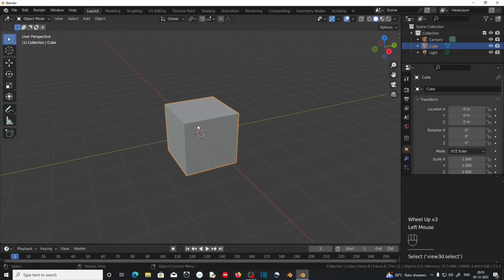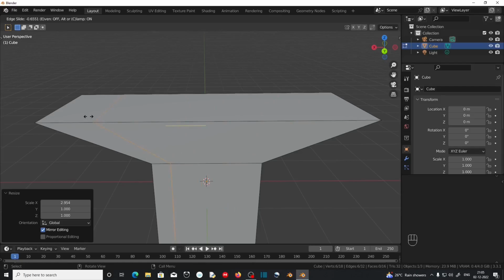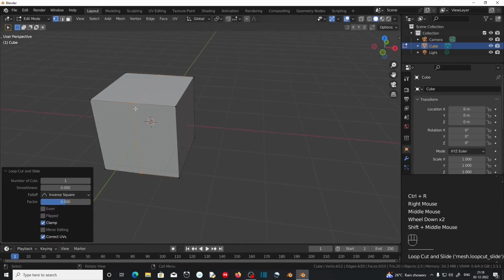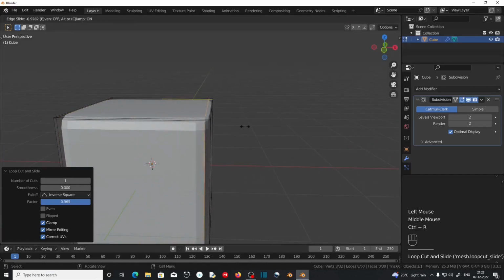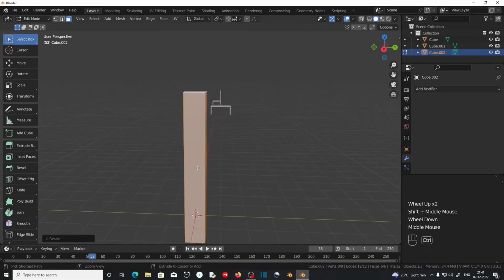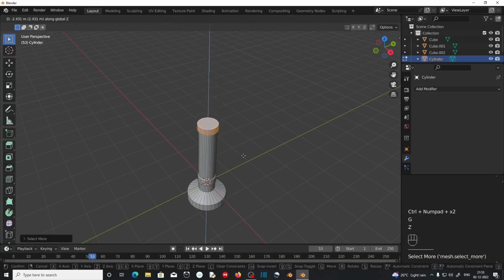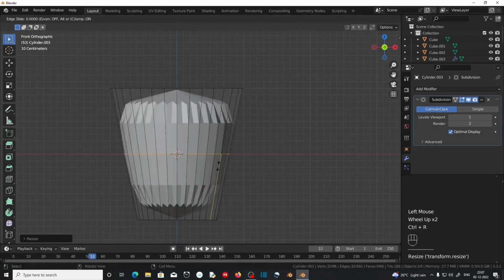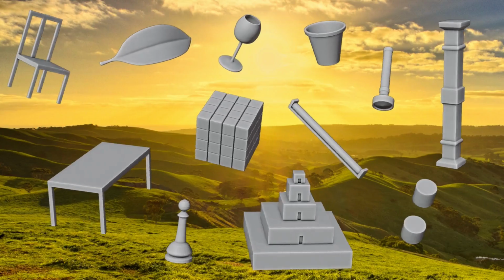Blender Basics: Part 9 - Loop Cut Tool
This video will show you everything you need to know about the Loop cut tool in blender.First we will Talk about all the shortcuts and basics about the Loop cut tool. Then we will use that basics and practice it by making different types of objects in blender. Loop cut tool in blender is a very useful tool in all types of 3D modelling.It is very useful in adding additional geometry in a model without changing it's shape. This is the part 9 of the blender basics video series. In part 8 we talked about the Extrude tool in blender. This video will show you all the shortcuts and basic information you need to know about Loop cutting in blender.

Time code:
0:00 Introduction
0:35 Loop cut tool
2:00 Operator panel for loop cut and slide tool
3:50 Offset edge loop cut tool
5:00 Loop cut using shortcuts
5:45 Number of loop cuts variation
7:50 Even and flipped loop cuts
9:42 Selecting and deleting edge loops
10:16 Edge length
11:00 Sliding edge loops
12:30 Straightening edge loops
 14:12 Moving a loop cut to a particular direction and distance
15:45 Quads,triangles,N-gons and loop cutting
18:50 How to make a cone that can loop cut
20:55 Shade smooth and loop cutting(Application of loop cuts)
23:20 Subdivision surface modifier and supporting loops
25:30 How to make holes in the models
27:50 Making a chair
30:00 Making a table
31:18 Making a pillar
34:00 Making a leaf
37:20 Making a torch
39:35 Making a Rubik's cube
41:22 Making a cup
43:52 Making a chess piece
47:00 Making a plant pot
49:05 Making a fluorescent lamp
50:55 Making a pyramid
53:15 Making a cylinder from a cube that can loop cut

Musics used in this video:
Till I Let Go (Instrumental) - NEFFEX